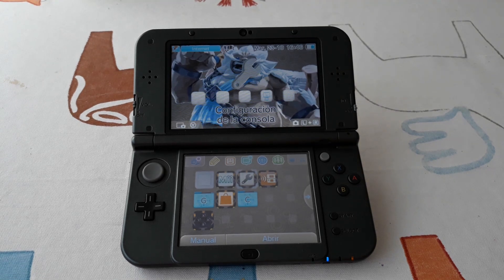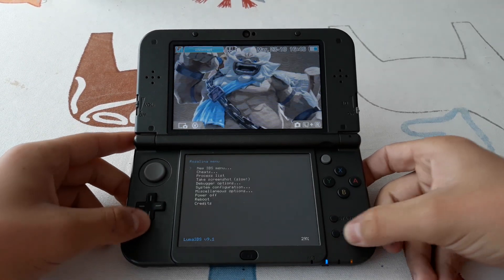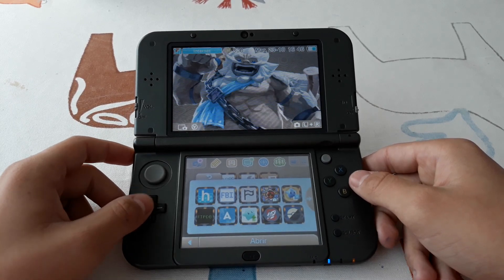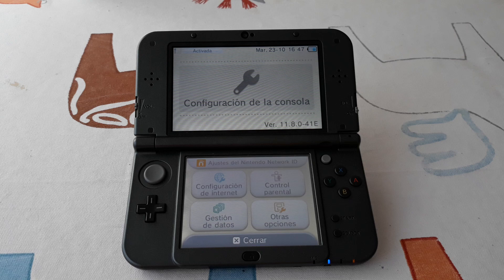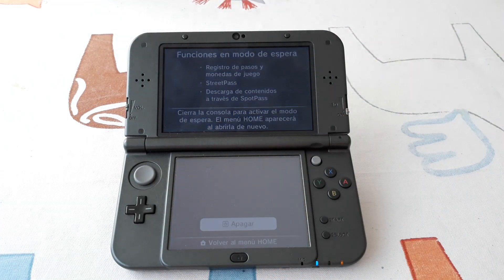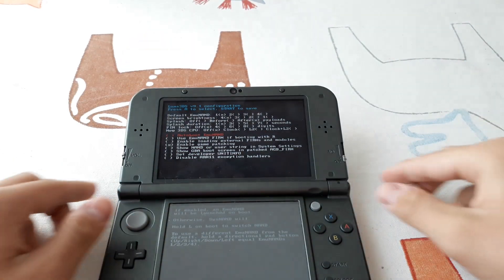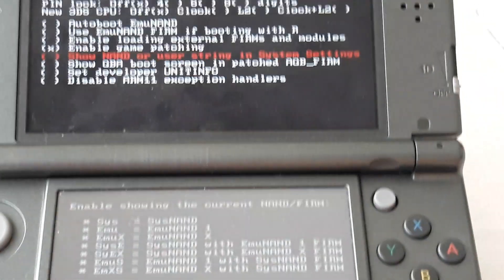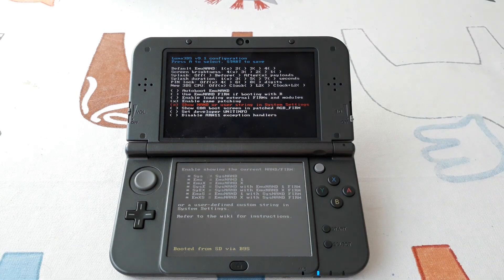How to make Luma 3ds show 'Sys' instead of 'Ver.' in System Settings.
Some of you said that you had the 'Ver.' prefix even when running CFW. Here is the solution😉.

I also accept video requests in the commentary section.